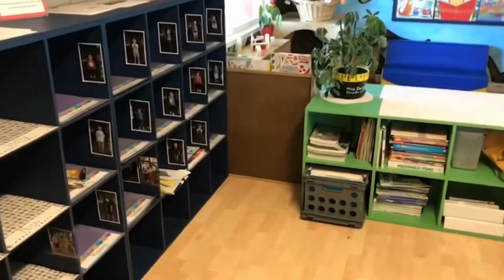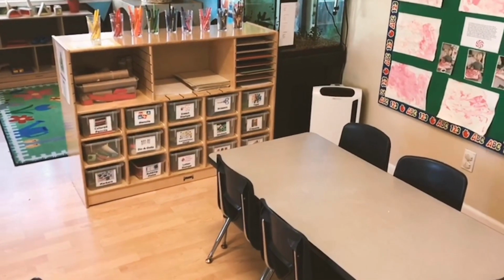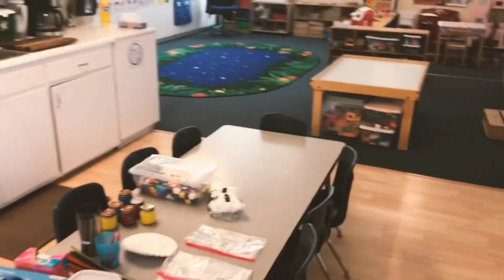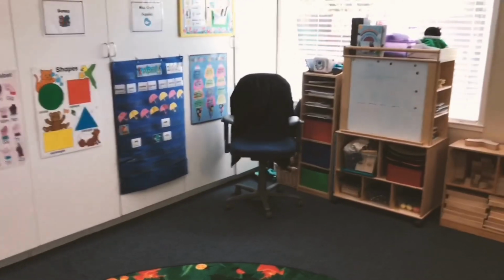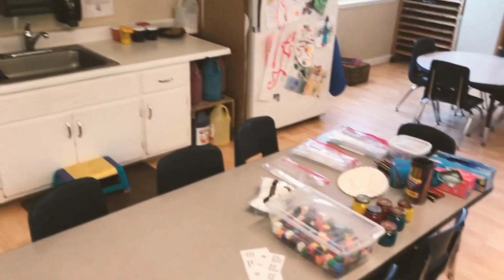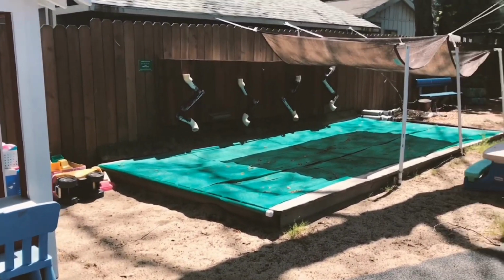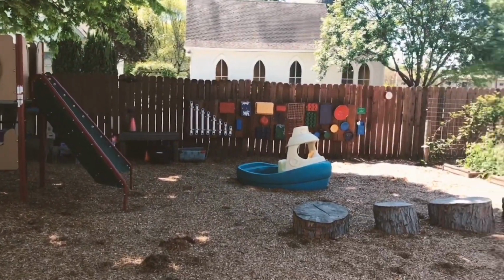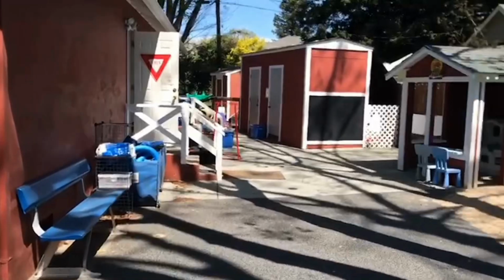CRPCNS Virtual Tour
Virtual Tour of the Cotati-Rohnert Park Co-op Nursery School